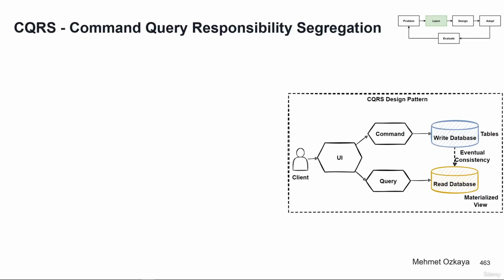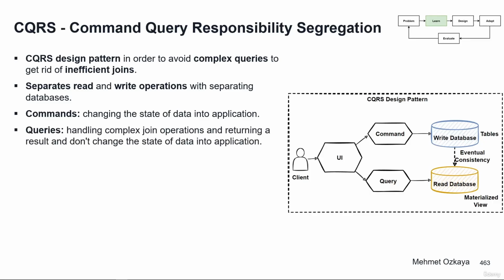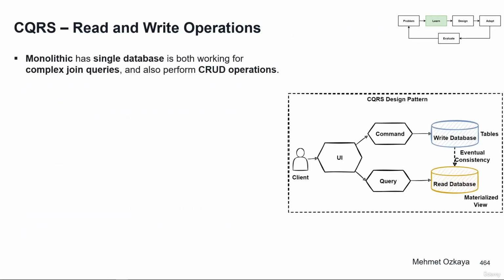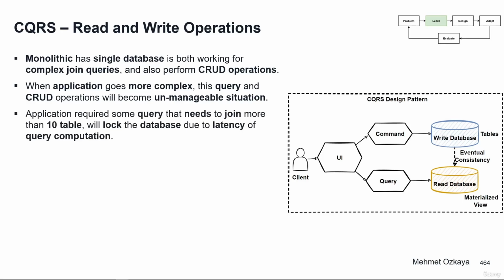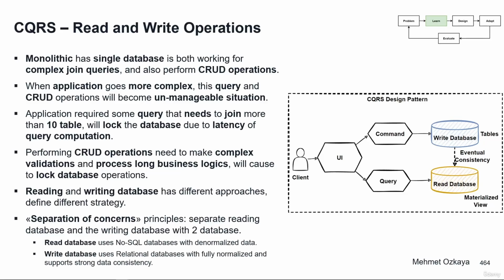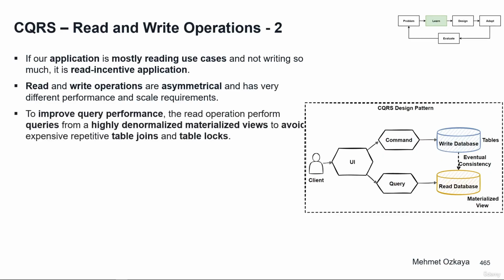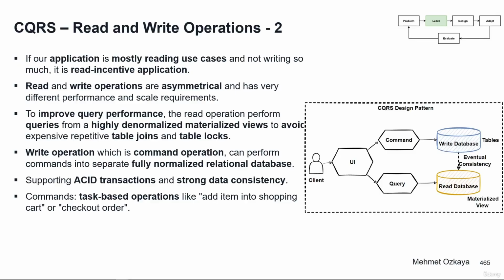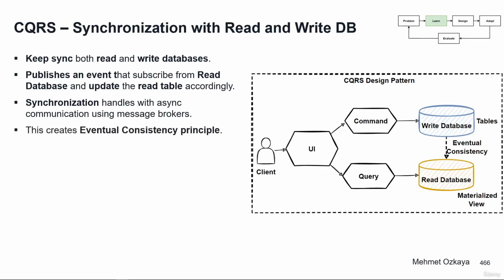005 CQRS — Command Query Responsibility Segregation Pattern